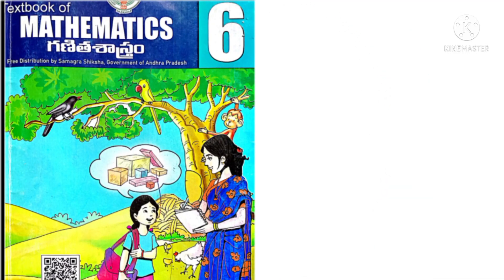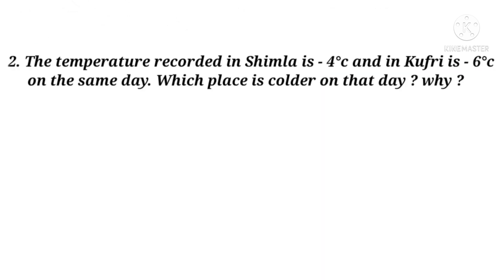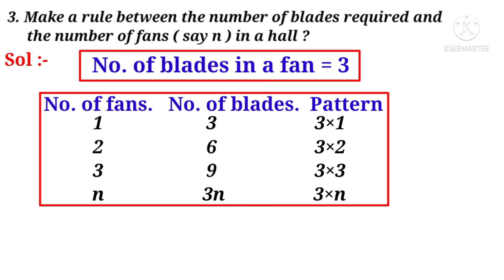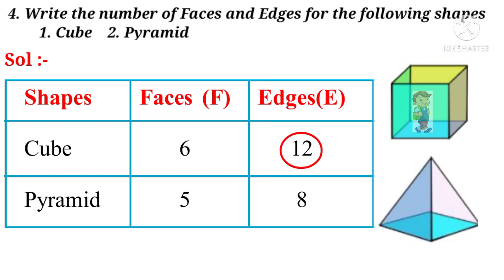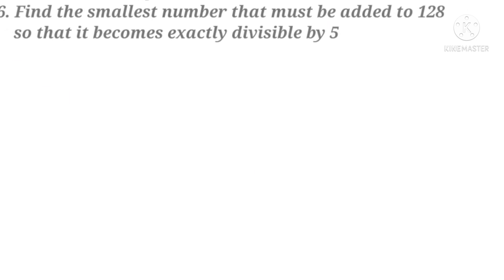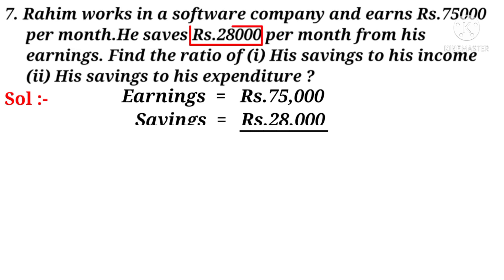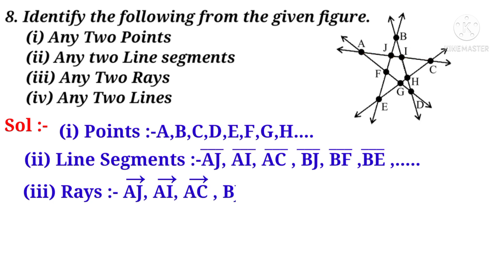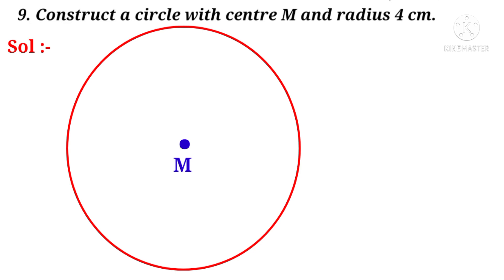6th || Key To SA2 Model Paper (2021-22) Q1 to Q9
solutions to the problems from Q 1 to Q 9 of AP 6th class mathematics SA2 model paper prepared by me